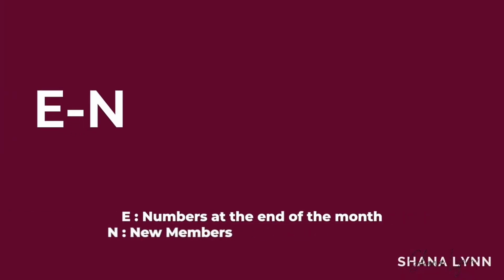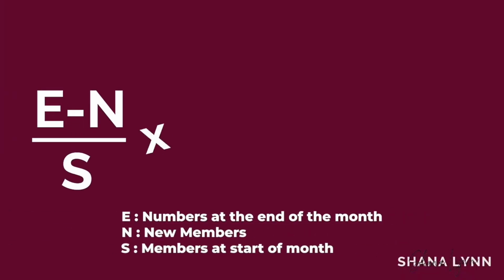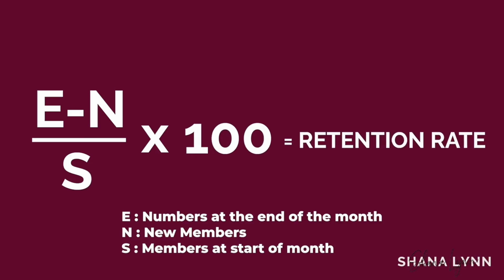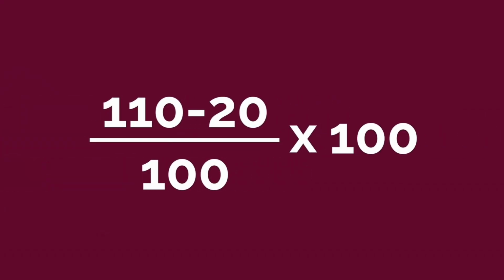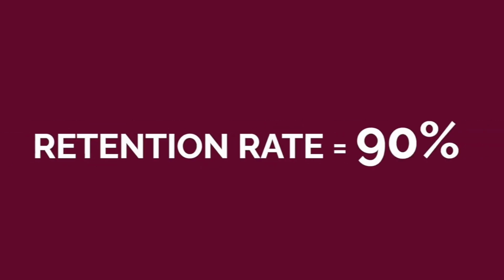How to Calculate Churn and Retention Rate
- Get Instant Access to The Membership Retention Roadmap: 5 Systems You Need to Keep More Members

Today we’re diving into the one metric every membership site owner must track—your retention rate. If you're not tracking this yet, don’t worry.

In this episode, you’ll learn:
- What retention rate actually means for your membership.
- Why it directly impacts your revenue and growth.
- The simple formula to calculate your monthly retention.

By the end of this short but powerful episode, you’ll know exactly what it is, why it matters, and how to calculate it—no complicated spreadsheets needed.

Additional Resources ✅
Discover your retention rate and the lifetime value of your members using this simple calculator.
Want expert help mapping out your member journey and setting up feedback loops that actually work? Apply for my high-level membership consulting program, Retain